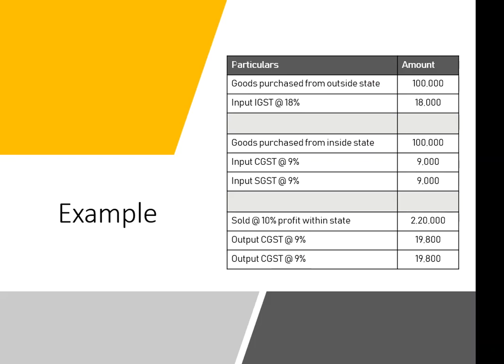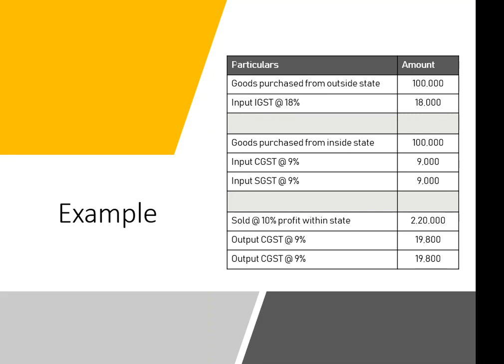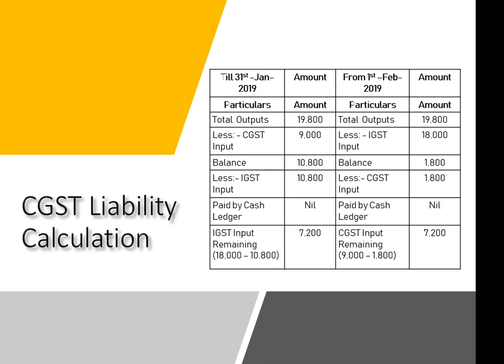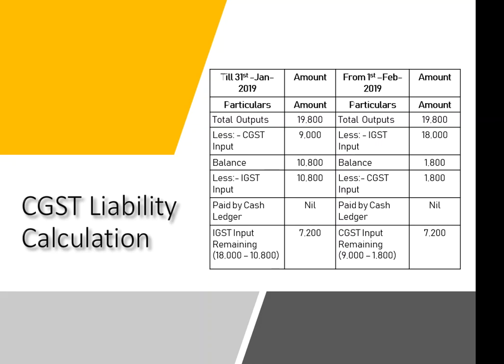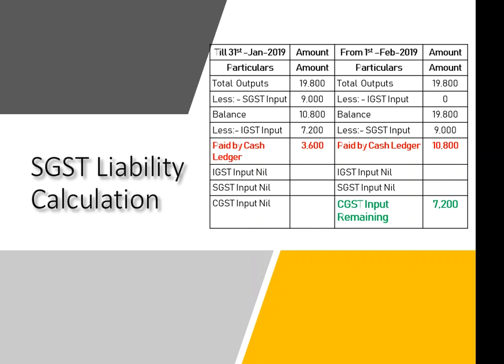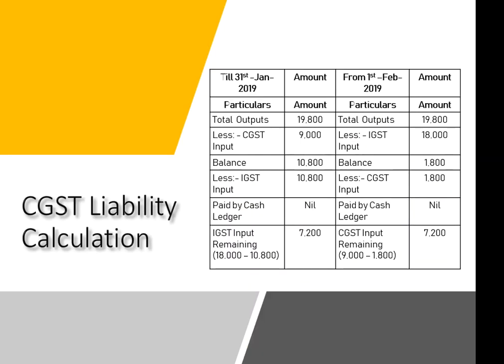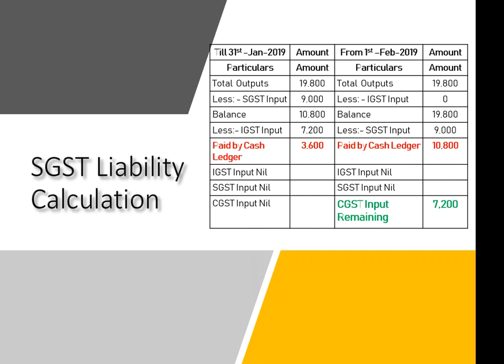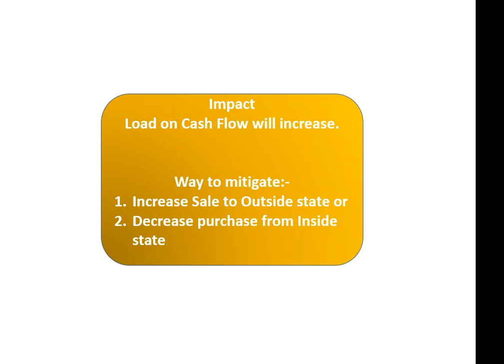GST- Impact 49A on CASH FLOW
Section 49A is a new section which is applicable from 1st February 2019 . This section explain about method of set off input credit with output liability. In this presentation we have explained impact of section 49A on CASH FLOW.